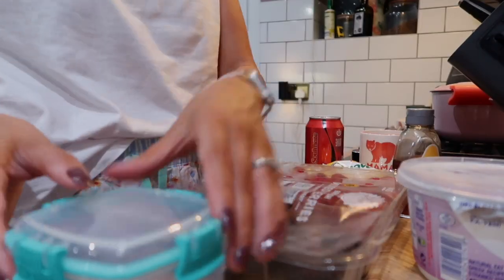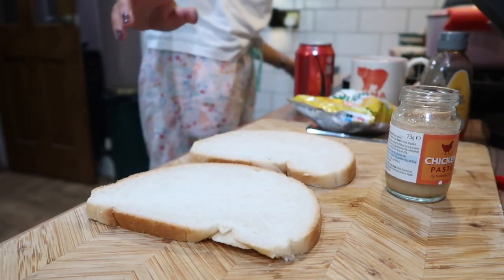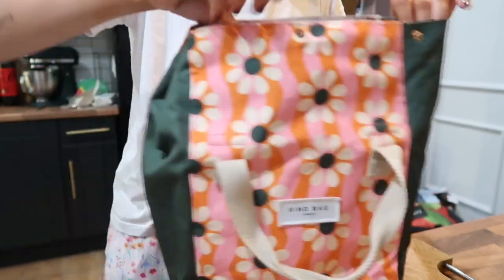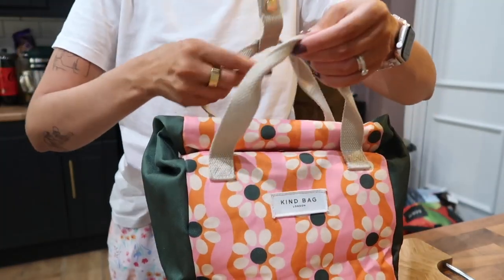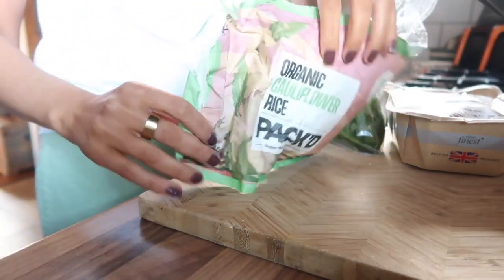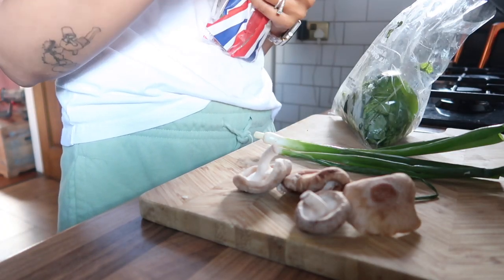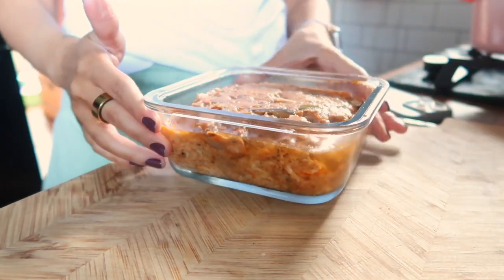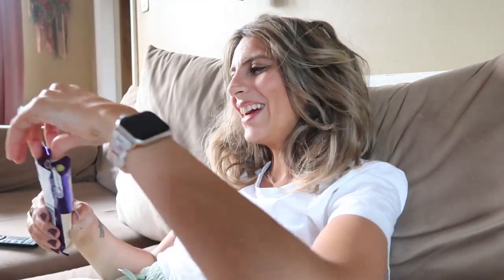What I Eat In a Day At the Office | Natasha Summar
☆ Wearing:

☆ Other Items:

D I S C O U N T S  &  O F F E R S
♡ Sculpd Clay (click the link to save money on your clay kit)